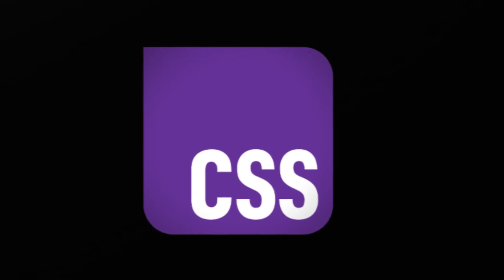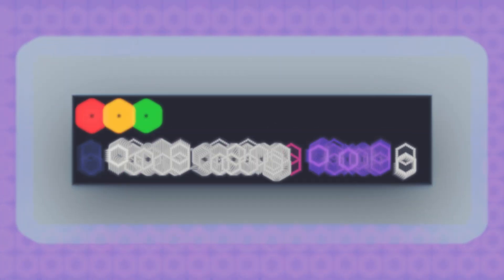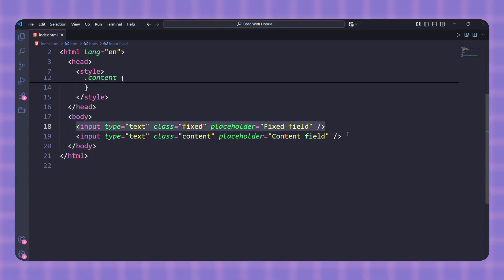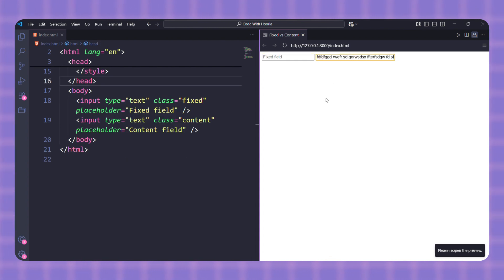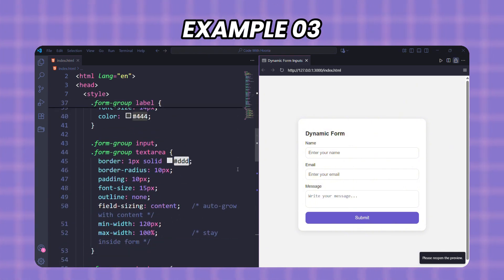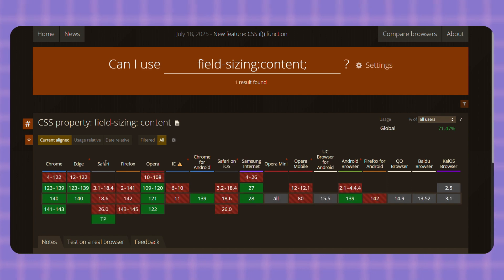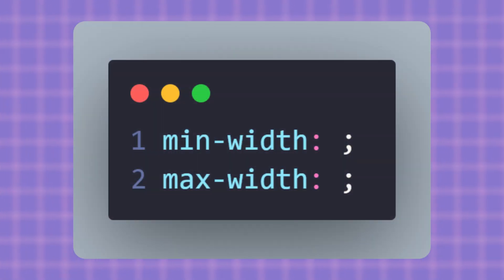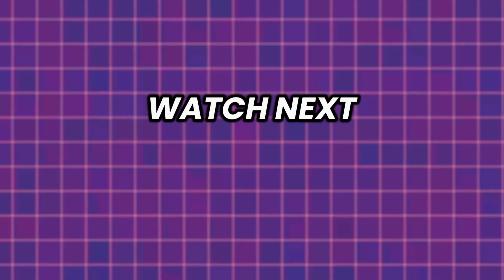This CSS Property Will Blow Your Mind (Field-Sizing Explained)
In this video, I’ll show you what field-sizing is, how it works, and why it’s a game-changer for forms.

We’ll cover:
✅ Fixed vs content sizing (with live examples)
✅ Real-life use cases like search bars, chat boxes, and forms
✅ Browser support & fallbacks
✅ Pro tips to keep your design clean

By the end, you’ll know how to use field-sizing to write less code and make your forms feel smooth and natural.